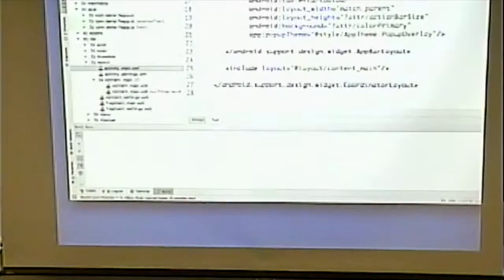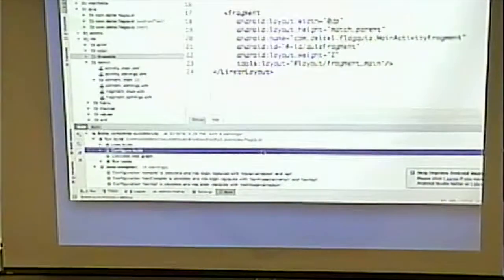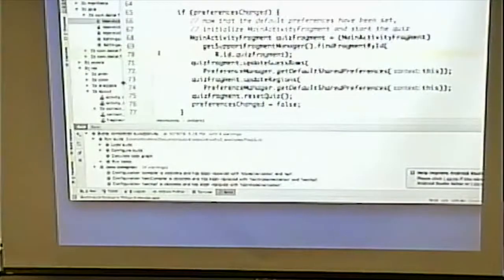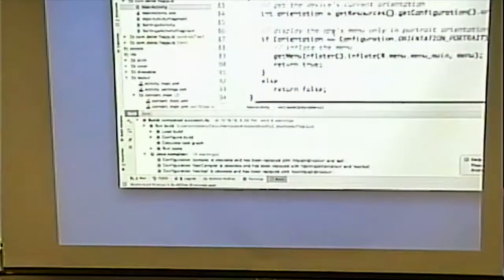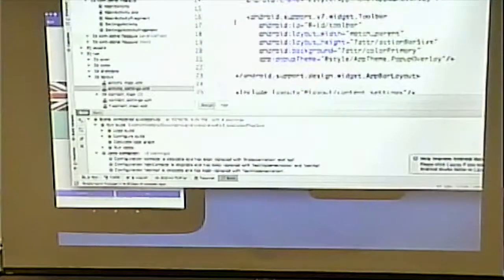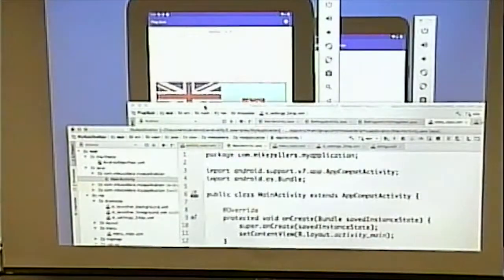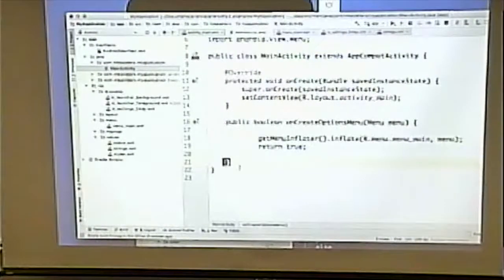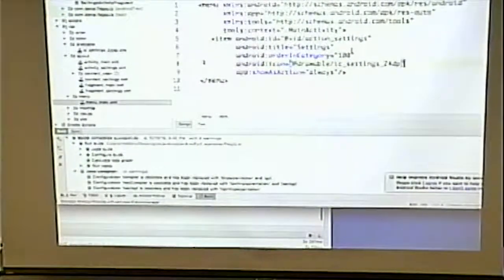CISS264 - Android Development - Fall 2018 - Week 9, Lecture 1 - October 16, 2018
Deitel's Flag Game. Fragments